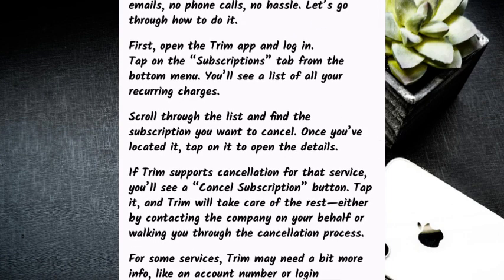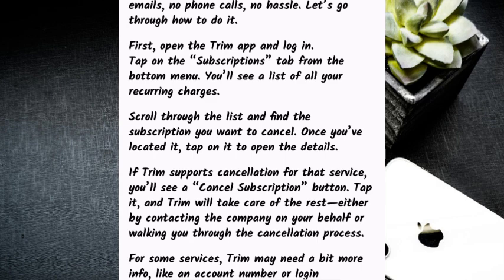HOW TO CANCEL UNWANTED SUBSCRIPTIONS IN TRIM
In This Video, you will learn about HOW TO CANCEL UNWANTED SUBSCRIPTIONS IN TRIM